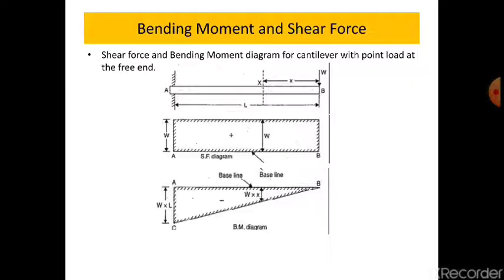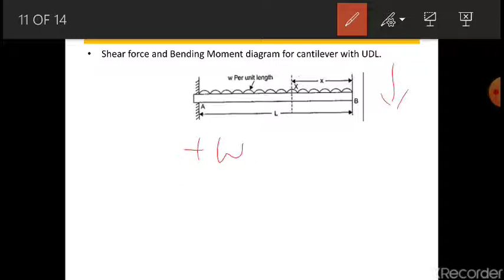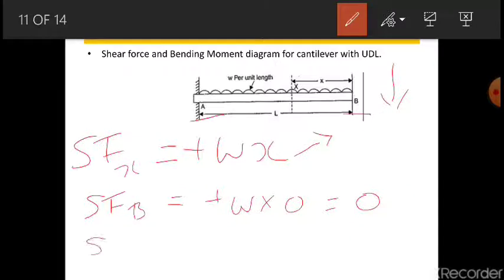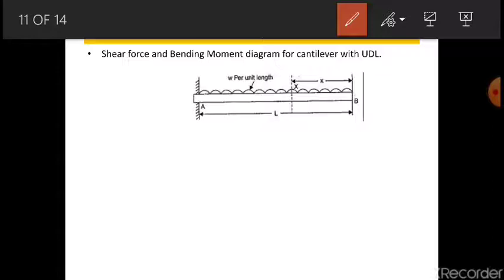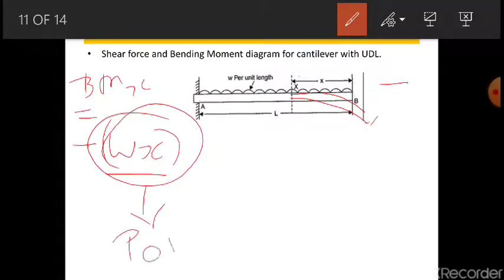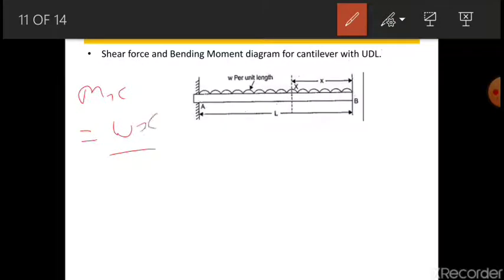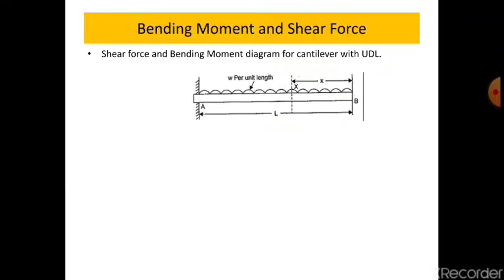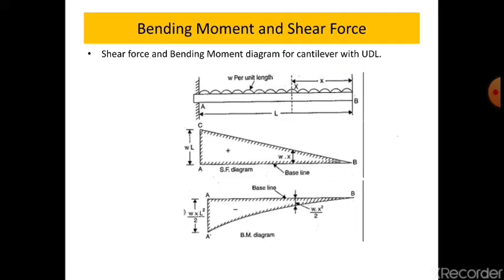15CE31T unit 4 Shear force & Bending moment (Part-4)